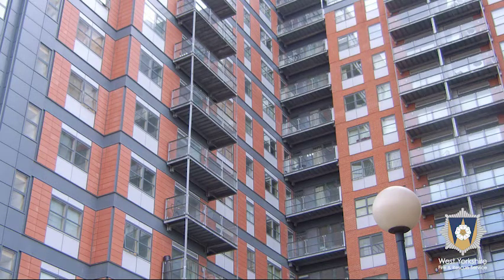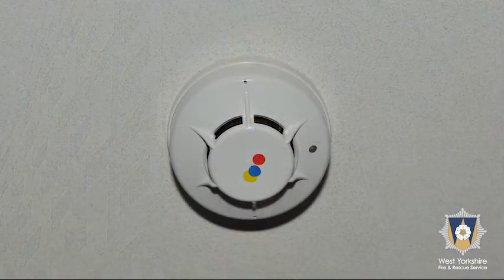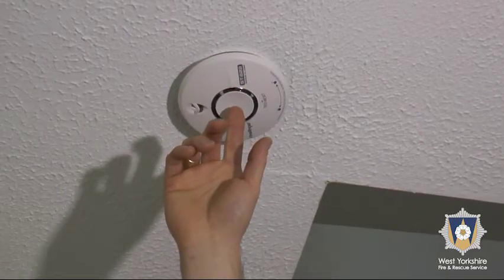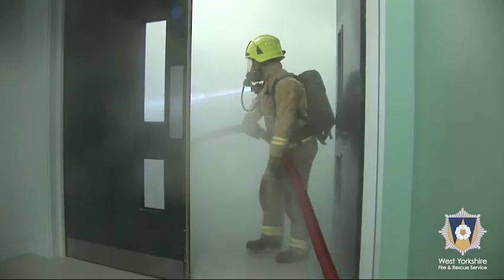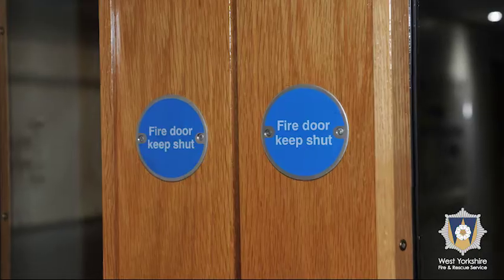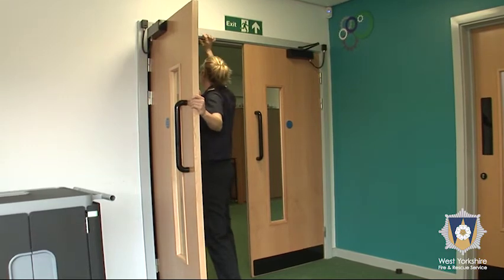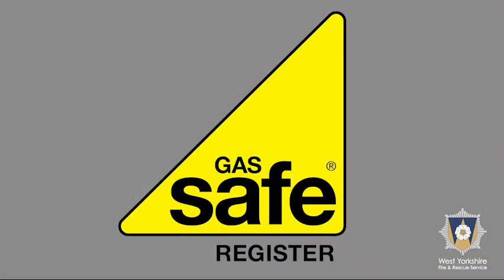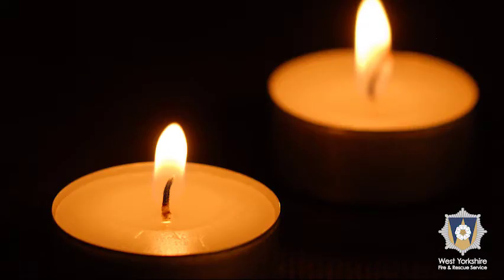Student landlord advice video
West Yorkshire Fire and Rescue Service (WYFRS) is releasing a new video to encourage student landlords to make sure their premises are fire safe before thousands of young people arrive in West Yorkshire to start university life.
Chris Kemp, Fire Protection Manager, explains in the video that student accommodation comes in many different shapes and forms, from high rise buildings to houses in multiple occupation (HMOs).
Some buildings are managed by housing agents whilst others are under the management of private landlords or estate agents who need to know their responsibilities and prepare and maintain their buildings correctly.
Mr Kemp said: “It is impossible for us to summarise all fire safety regulation for student accommodation in a nutshell, however there are common themes which are covered such as smoke alarms, escape routes and keeping fire exits clear and the requirement for fire doors in some properties.
“The Government has created guides for landlords in the private rented sector which can be found
“In 2015 the law changed making it obligatory that landlords install working smoke alarms and carbon monoxide alarms upon the start of any new tenancy agreement so it’s really important that not just student landlords, but any landlord of a private residential letting, comply with this requirement.
“Some student accommodation blocks have automated smoke alarm systems and their management is slightly different.”